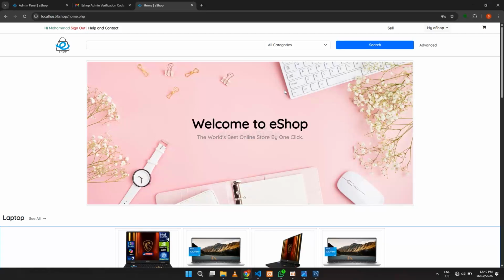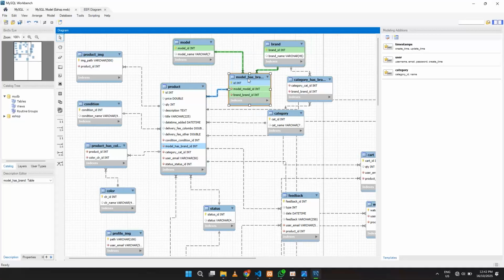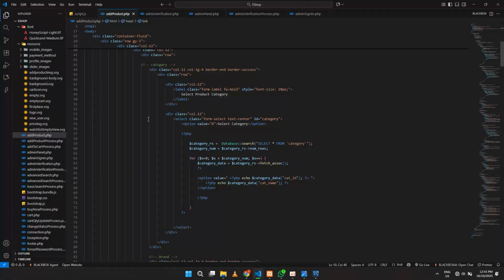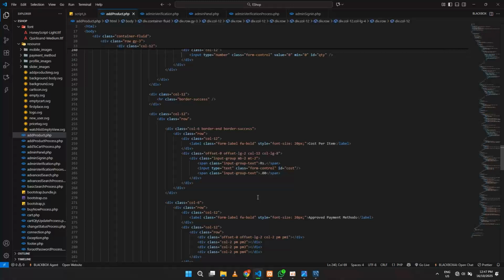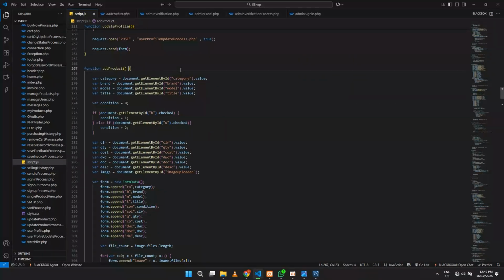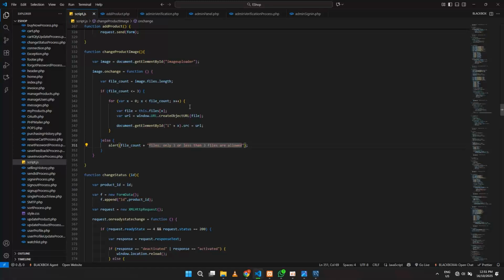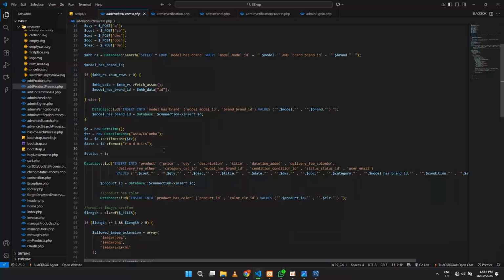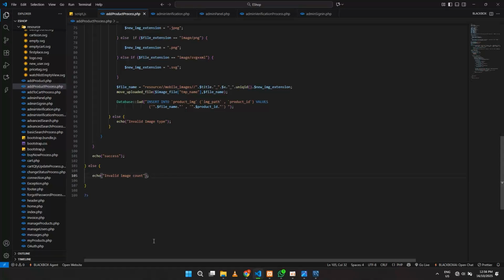Web Project Task 13 | 1st Year | Semester 01 | Java Institute | M. N. M. Shaheer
Project : Program the product registration process including the image uploading